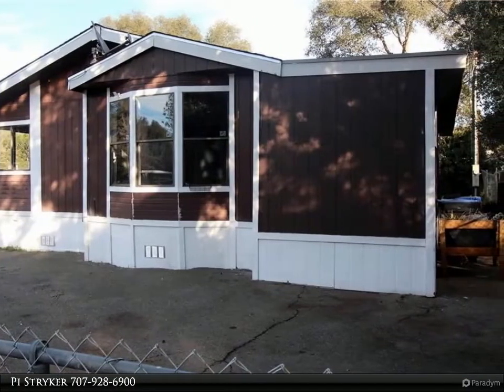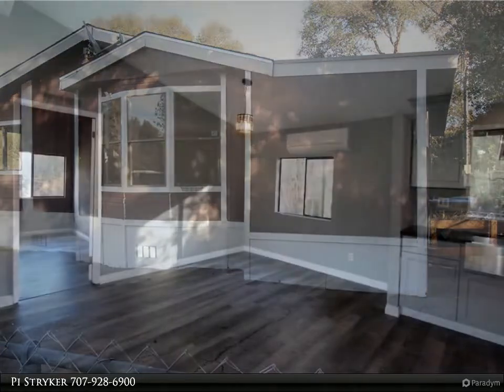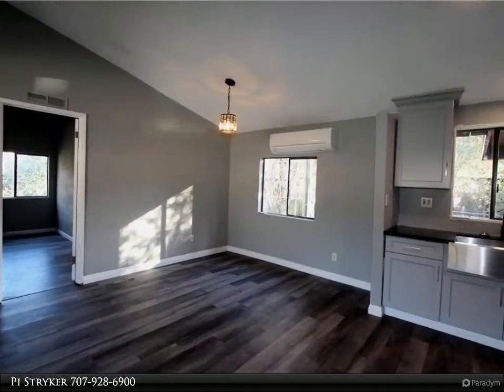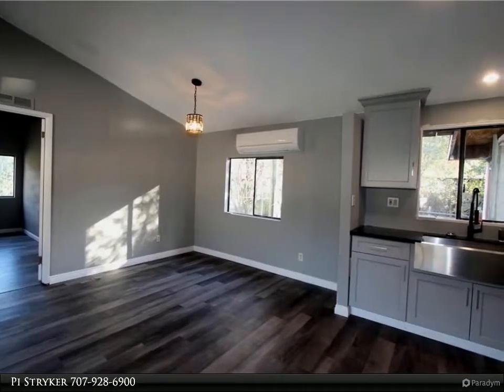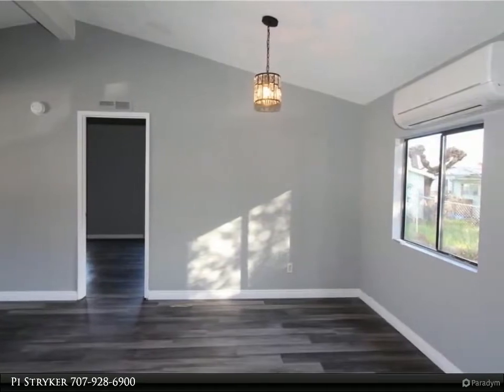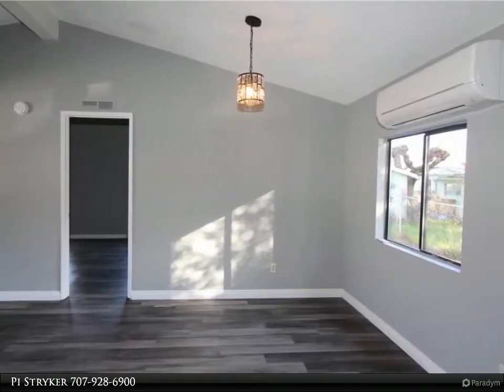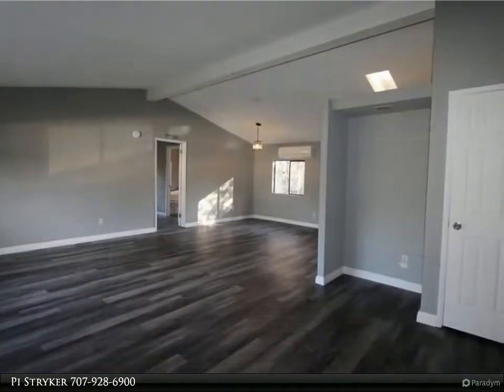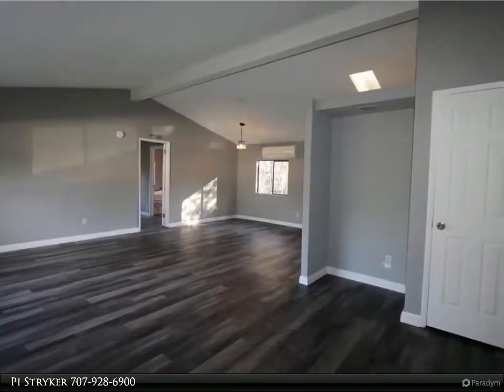Timothy Toye and Associates - 3358 14th Street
Please enjoy this property video created by Timothy Toye and Associates

3358 14th Street
$225,000, 3 bed, 2.00 bath, 1,300 SF, MLS# LC22017051

Beautifully remodeled from top to bottom! This fully restored home features new vinyl walnut rich flooring, fresh interior paint and fine finishes. The updated master bath holds an extra deep soaking tub, a vessel sink and separate shower. The kitchen features energy efficient appliances, solid surface counter tops and country kitchen sink are just some of the carefully considered upgrades that shine throughout the home. The high ceilings in the living room make the entire area light, airy and expansive. With a fully fenced yard in a quiet neighborhood and just minutes from the lake, this property is a great starter home or perfect retirement retreat.

2 full bath

Pi Stryker
Timothy Toye and Associates